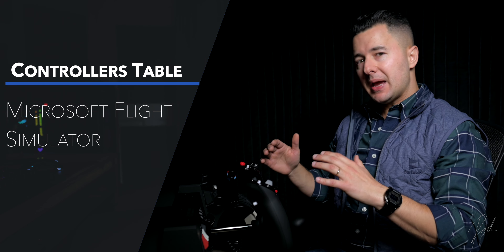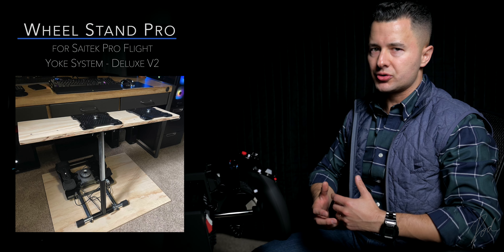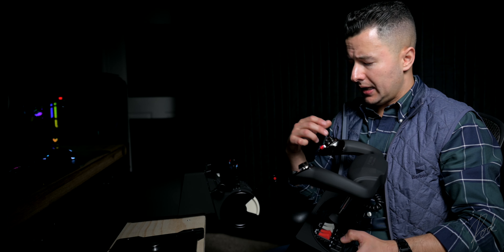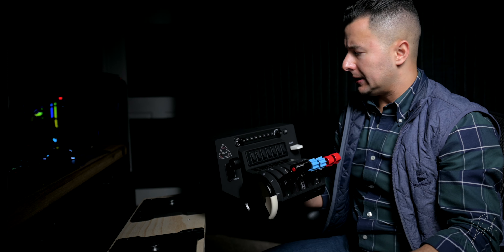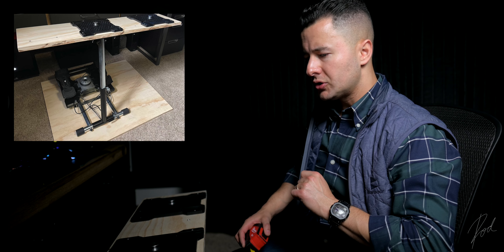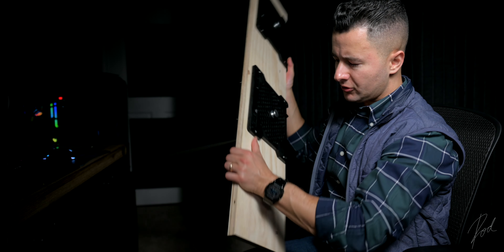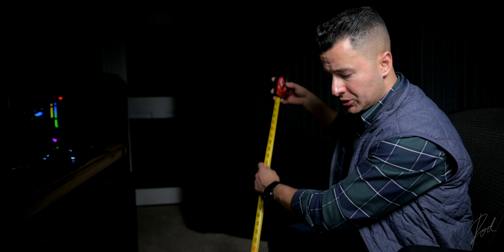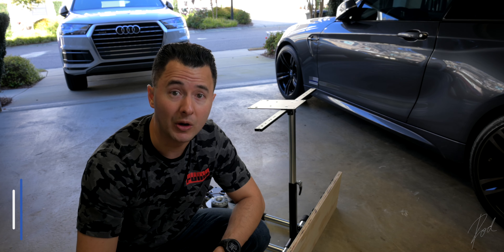MSFS - Honeycomb Aeronautical - Custom Build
Ladies and gentlemen, welcome aboard! In today’s video I do a quick review of the Honeycomb Aeronautical Yoke and Throttle quadrants. And as a bonus, I’ll share with you the custom build of the table top that I made to attach the controls, since they will not work with my desk. I hope you’ll enjoy it!

00:00​​ Intro
00:38 MSFS - Honeycomb Aeronautical
11:33 Custom Build
21:04 Time-lapse